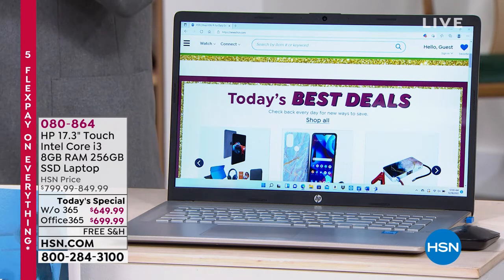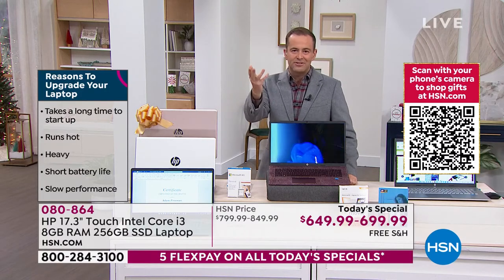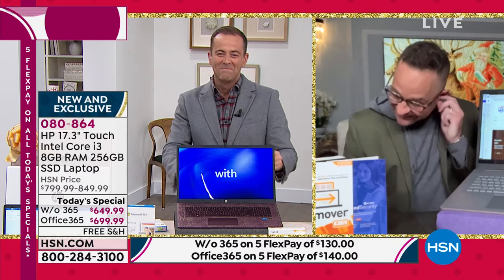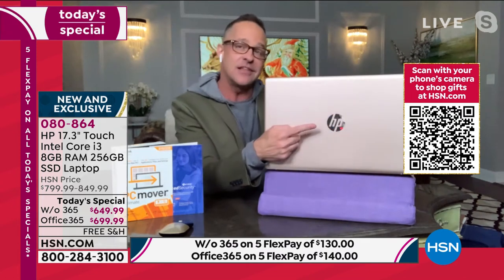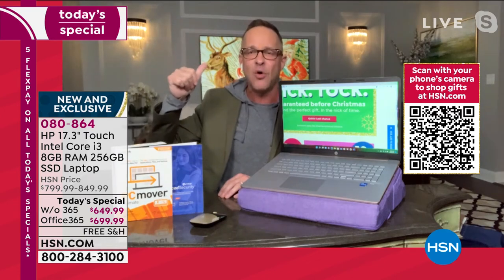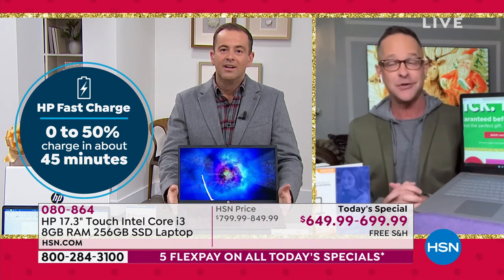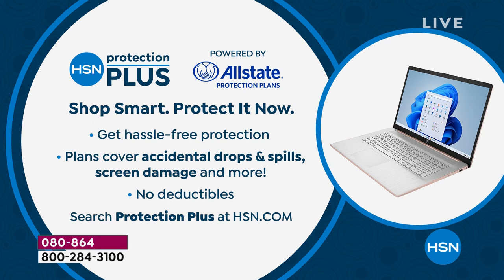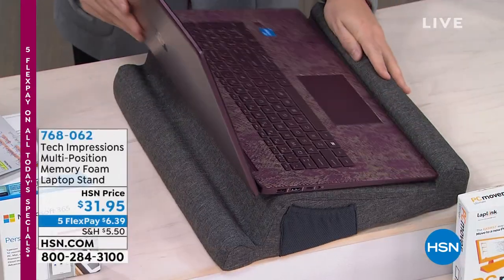HP 17.3" Touch Intel Core i3 8GB RAM 256GB SSD Laptop wi...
HP 17.3" Touch Intel Core i3 8GB RAM 256GB SSD Laptop with Windows 11

When you combine superb HP quality with the power of Intel and the allnew Windows 11, you get this stunning 17.3" touchscreen laptop. And with its beautiful brushed keyboard and colormatched hinge, this smartly designed machine looks as good as it performs.

    Power adapter
    Documentation